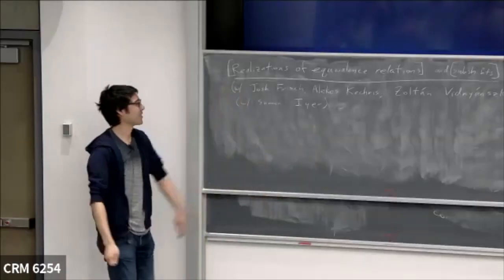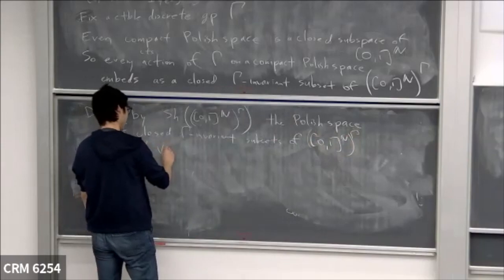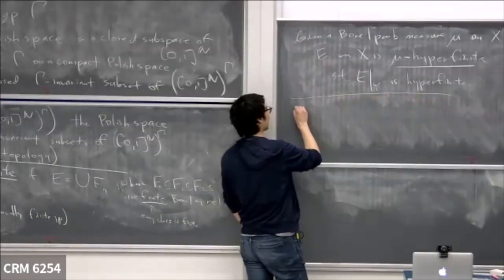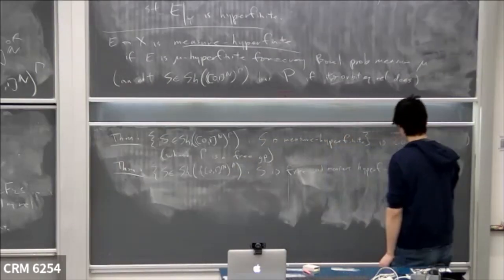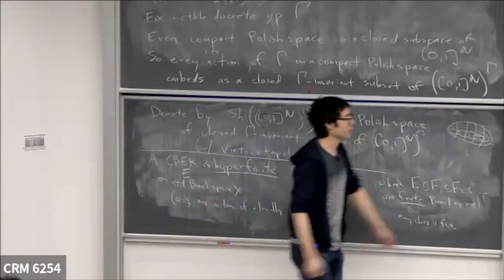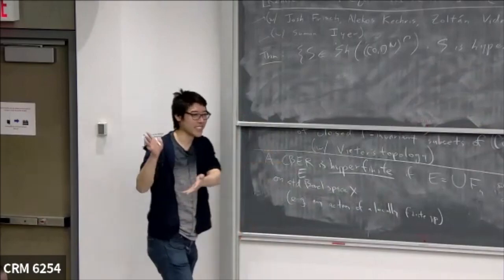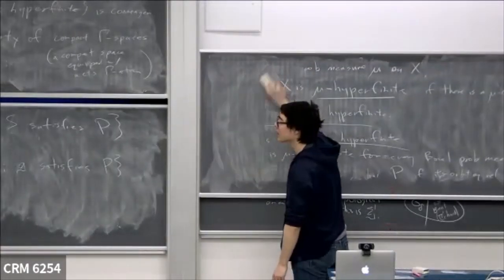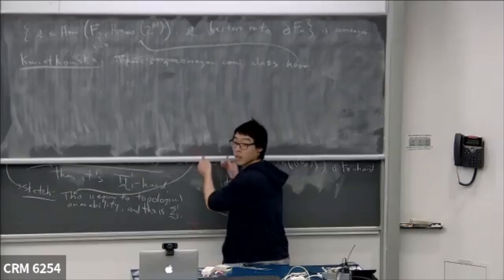Forte Shinko: Realizations of equivalence relations and subshifts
We will investigate the problem of when a countable Borel equivalence relation can be realized via a continuous action on a compact space. A natural space to consider in this setting is the space of subshifts, and we will investigate complexity and genericity of properties such as hyperfiniteness in this space. This is joint with Josh Frisch, Alekos Kechris, and Zoltán Vidnyánszky.